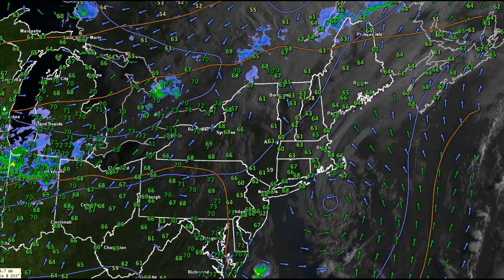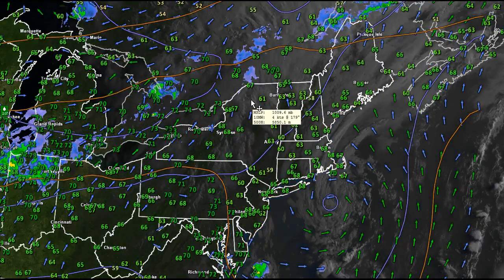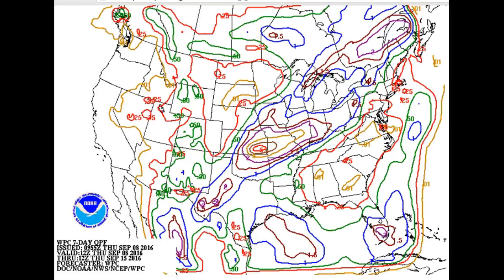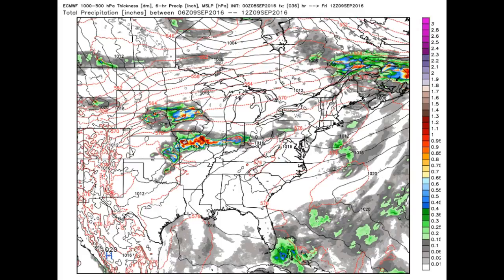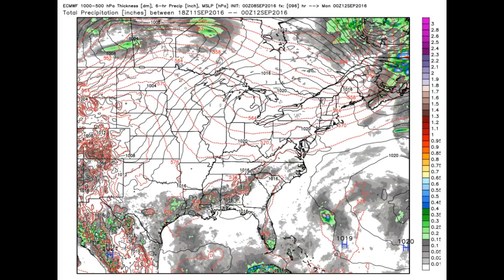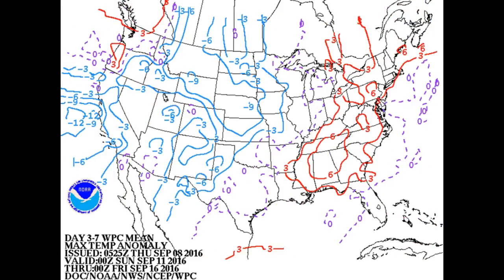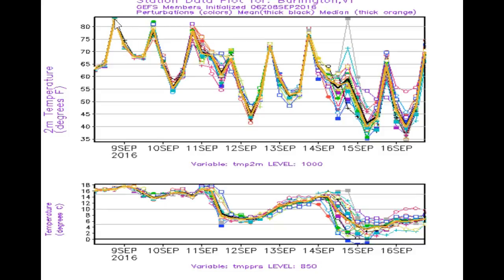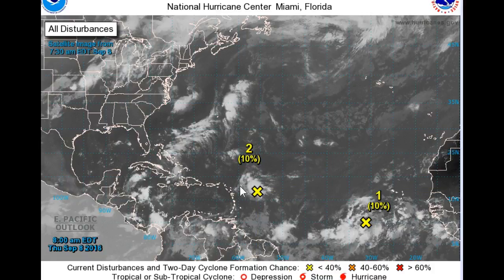VELCO Weather Hazards Outlook 9-8-16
Headlines: SULTRY HEAT INDICES REST OF THURSDAY LEAD TO LATE DAY SHOWERS/EMBEDDED THUNDERSTORMS ONE OR TWO APPROACHING STRONG CRITERIA ESPECIALLY WESTERN COUNTIES OF VERMONT. NEXT FRONTAL SYSTEM FOR SATURDAY NIGHT SHOWERS POSSIBLE THUNDERSTORMS THEN AGAIN WEDNESDAY PM.  GOOD STRETCH OF PROJECT WEATHER SETS UP SUNDAY AFTERNOON INTO TUESDAY.

Thunderstorms/Tropical-like Rainfall: Thursday afternoon/evening – A round of showers and embedded thunderstorms with the storms weakening as they head east of the western Vermont counties.  Air mass very juiced up with precipitable water levels at 2 inches. Heavy downpours are possible with better organized thunderstorms late today/this evening. A sub-alert may be issued for western/northwestern portions of Vermont early this afternoon.

Late Saturday into Saturday night – Showers with embedded thunderstorms mainly Saturday evening.

Wednesday afternoon/evening – Next frontal system to drive through potentially triggering more showers and embedded thunderstorms.

Heat Indices: Rest of Thursday (today) and possibly Saturday afternoon/evening has temperatures reach in the 80s

Good Project Weather: Sunday afternoon through Tuesday – Good project weather returns Sunday afternoon and last into Tuesday courtesy of higher pressure.

Tropics: We are the apex for frequency of tropical cyclones. Currently no threats to land but a couple systems east of the lesser Antilles to watch.

Admin: Will Murray will be taking over duties weather hazards forecasting Saturday September 10th through Thursday the 15th.

See video here 6:39